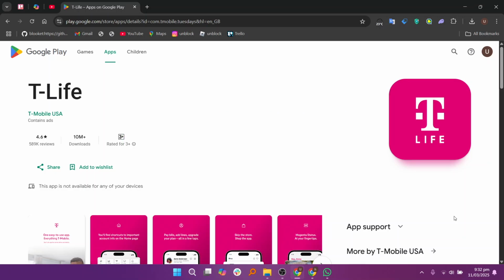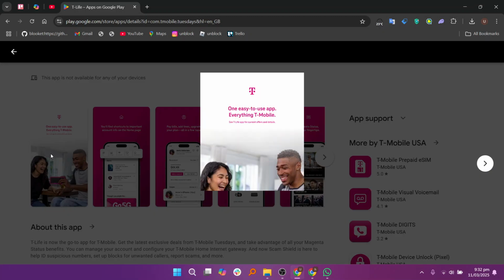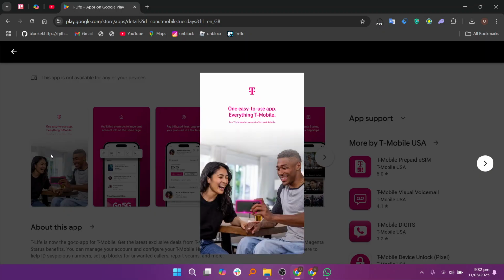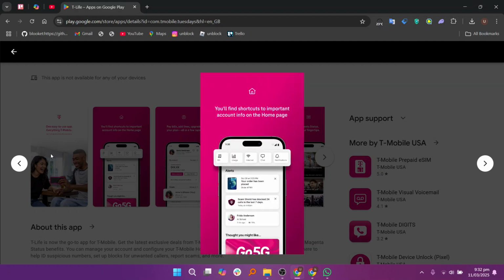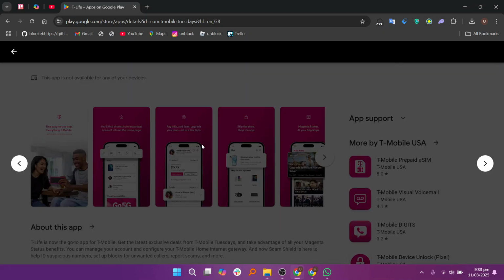T-Life App Tutorial 2025 UPDATED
Looking for a complete T-Life app tutorial in 2025? In this updated guide, we’ll walk you through everything you need to know about using the T-Life app, from setting it up to exploring its features. Whether you're a new user or looking to maximize the app’s potential, this tutorial will help you make the most of T-Life's powerful tools for better productivity, organization, and lifestyle management.

In this video, we’ll cover:

How to download and set up the T-Life app on your device.
Navigating the app's interface and key features.
How to customize settings to personalize your T-Life experience.
How to manage tasks, appointments, and daily routines using the app.
Tips and tricks for optimizing T-Life for productivity and efficiency.
🔧 Key Topics Covered:

Setting Up T-Life: Step-by-step instructions to get started with the app.
Exploring Features: How to use T-Life's task management, scheduling, and organization tools.
Customizing Your Experience: Personalization tips for better app use.
Productivity Hacks: How to stay organized and on top of your tasks using T-Life.
Troubleshooting Common Issues: Solutions for common T-Life app problems.
👉 Why Use T-Life? The T-Life app is designed to streamline your daily routines, helping you stay organized and productive. With its easy-to-use features, T-Life is perfect for busy individuals looking to stay on top of their personal and professional tasks.